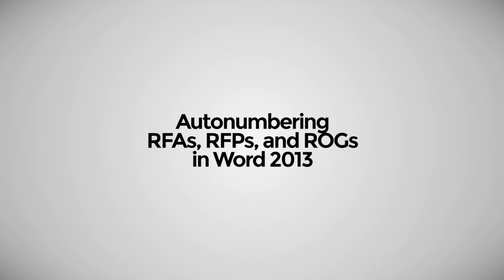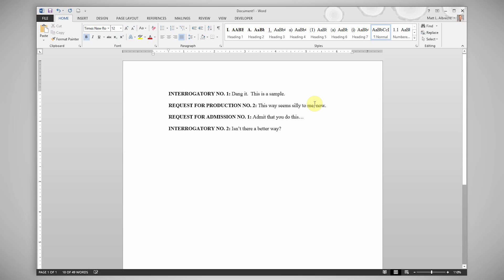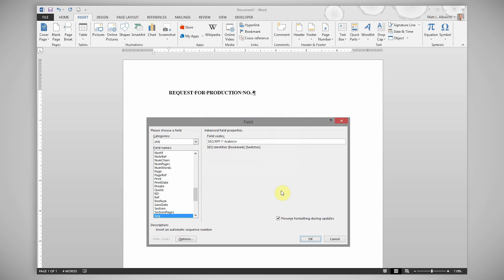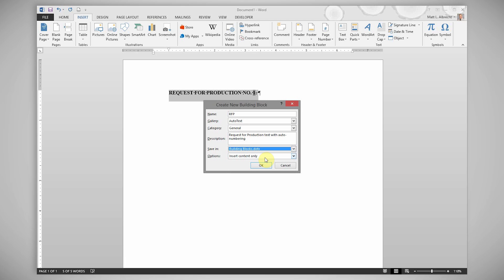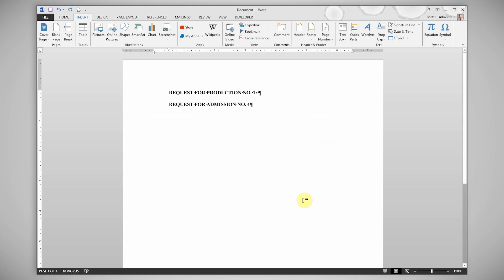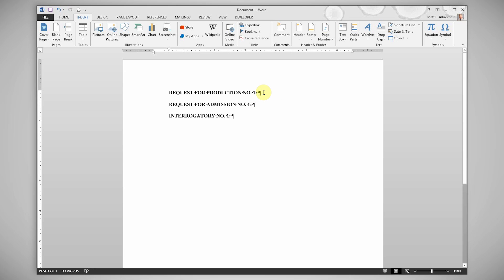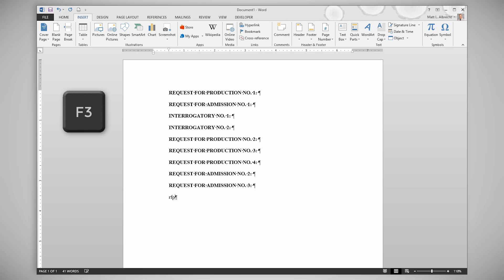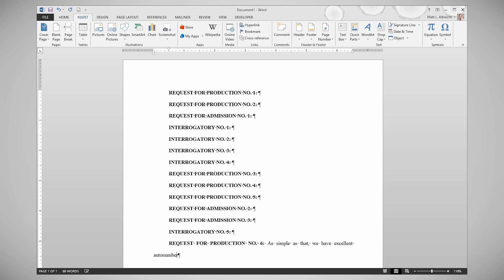Autonumbering RFPs, RFAs, and Interrogatories in Microsoft Word 2013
In this video, you'll learn how to set up autonumbering in Microsoft Word 2013, as we use it for Requests for Admission, Requests for Production, and Interrogatories in the legal field.  It is possible to maintain multiple separate numbered lists in a document and insert and update those very simply without manually keeping track.